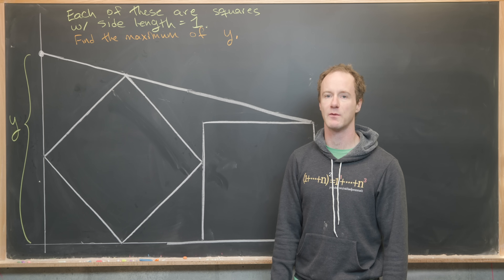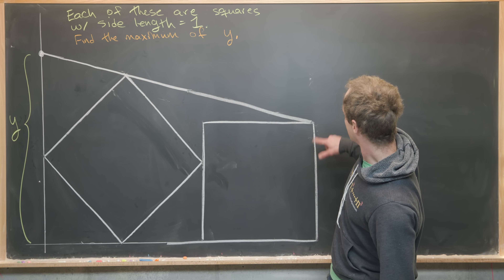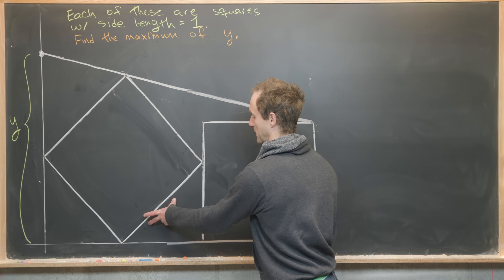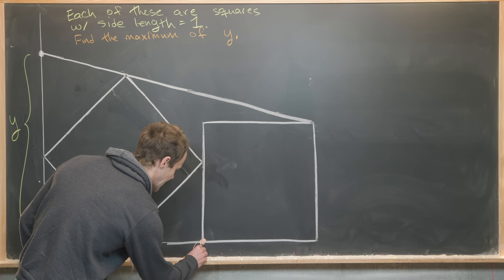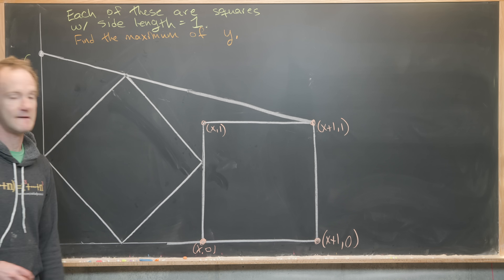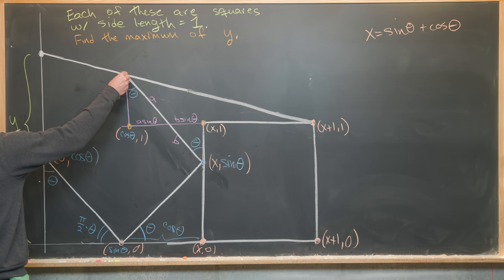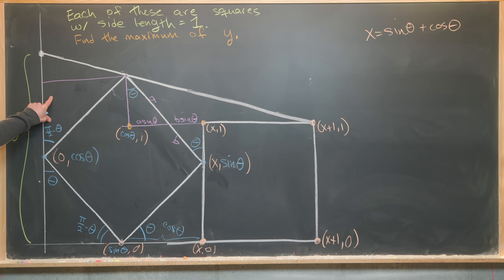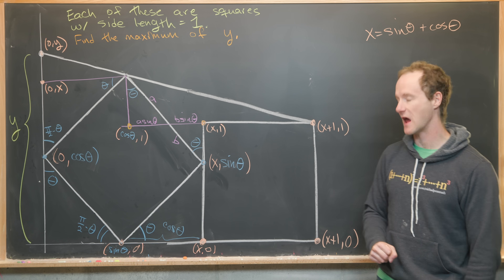How big can y be?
We look at a nice geometry problem

Differential Forms: